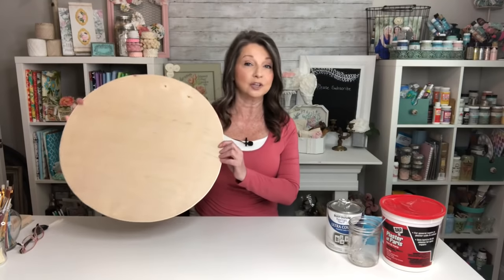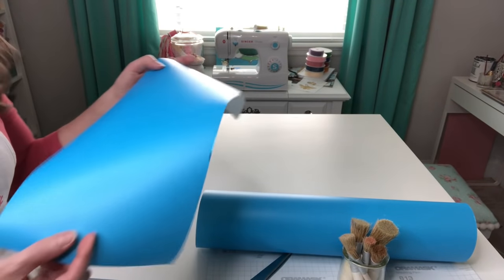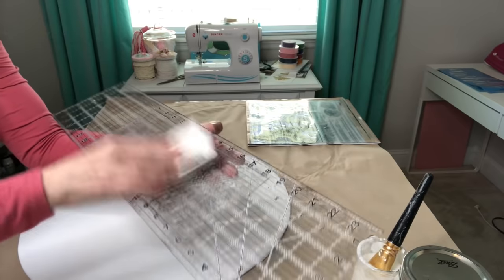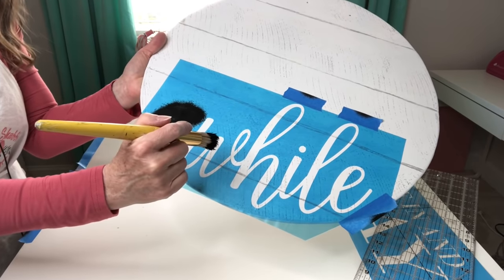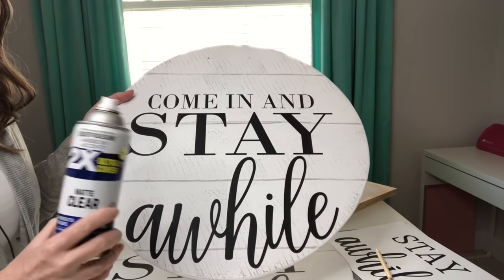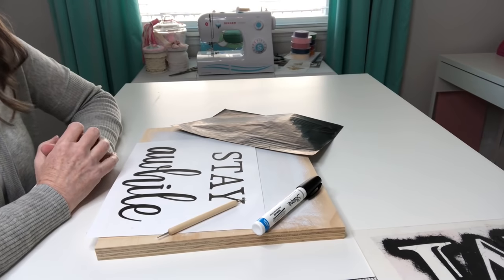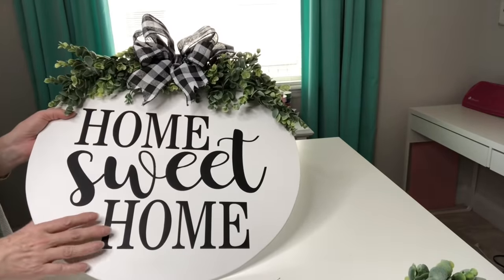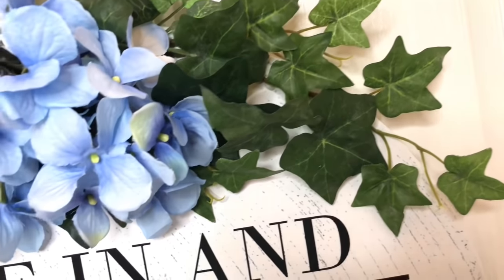Wood Round DIY • Chalk Paint Recipe • Bow Tutorial • Craft for Profit • Carbon Paper Transfer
I’m participating in a Vendor Market soon, and today I’m sharing how to make my best-selling wood round door hangers! I use a 2x4 piece of birch luan that Mr. Shabby cuts into 18-inch rounds. Each rounder is painted with my homemade chalk paint recipe that’s as easy as 1-2-3!
One cup of flat latex paint, 2 tsp of Plaster of Paris, and 3 tsp of hot water. Dissolve the plaster of Paris in the hot water then thoroughly stir mixture into your paint. I make mine in small batches and store in a mason jar.
I used the Iron Orchid Designs Barnwood Stamp set on 2 of the door hangers to create rustic charm.
I’ve cut stencils with my Silhouette Cameo and painted with Waverly Chalk Paint in the color Ink. I even show you how to do an image transfer with carbon paper to create a similar look!
Then each door hanger is adorned with beautiful florals and greenery. And I have another Bow Tutorial for you with gorgeous black and white buffalo checked wired ribbon!
Enjoy the video and Happy Crafting!